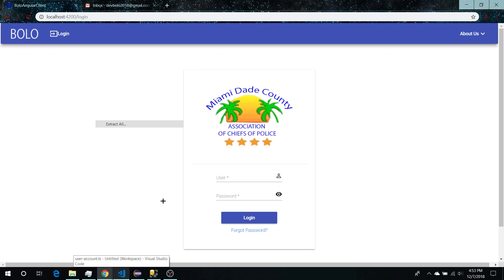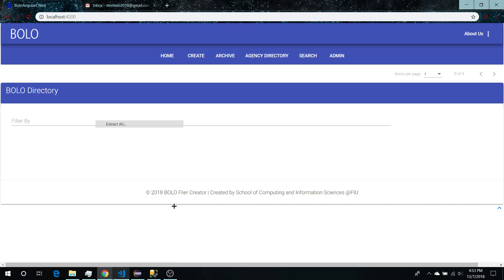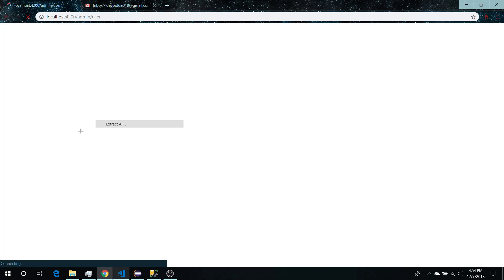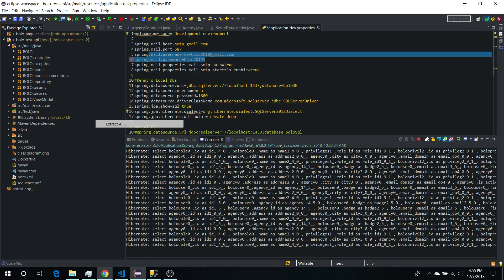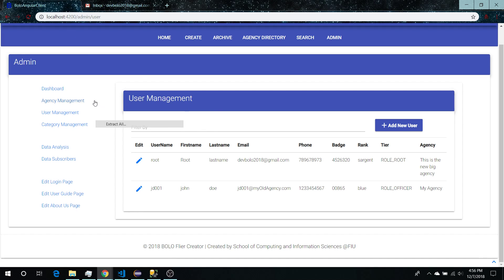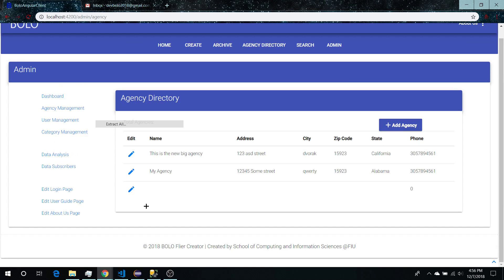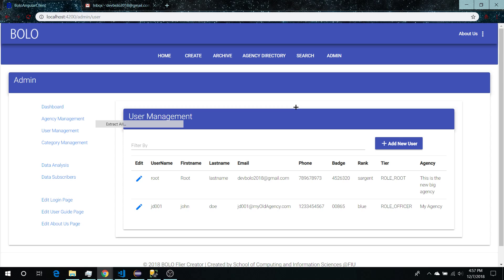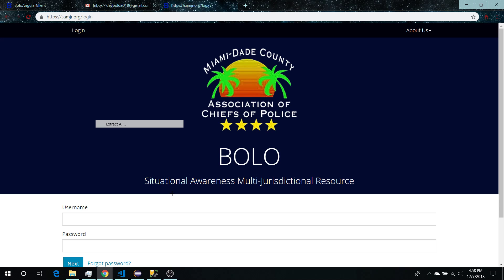FIU SCIS 2018Fall BOLO WishListShortCommings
A short demo on what are some of the user stories are bugs that need to be addressed.